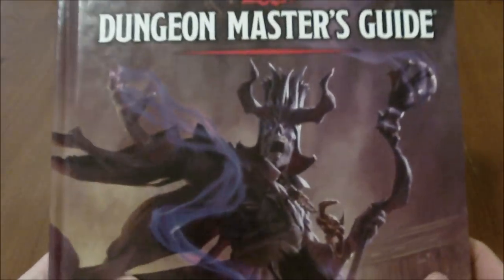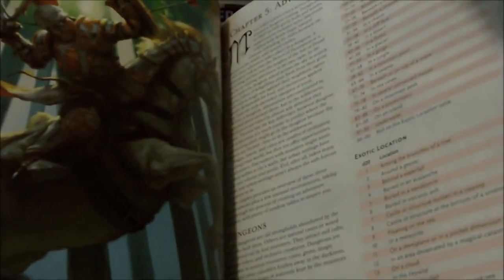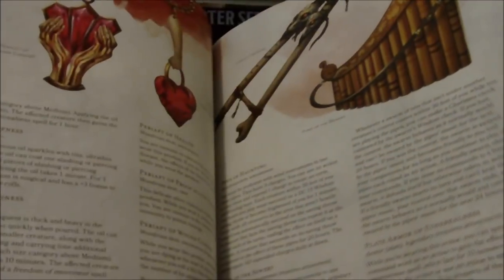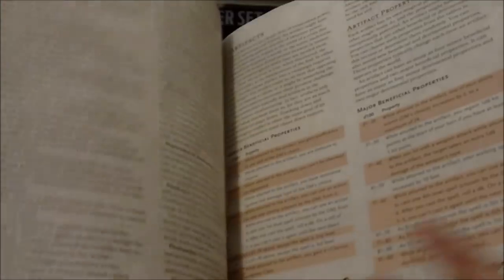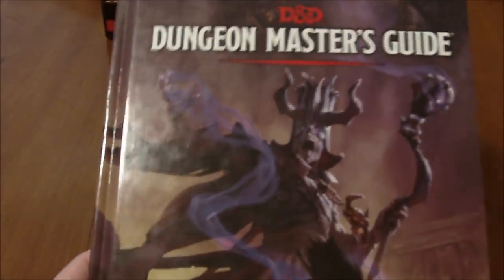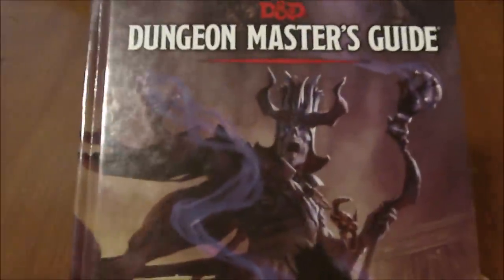D&D 5th Edition Buyers Guide Part 1: Core Rules Supplements and Accessories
Time to finish my series of Dungeons & Dragons buyers guides. Here is part one of my look at D&D 5th Edition